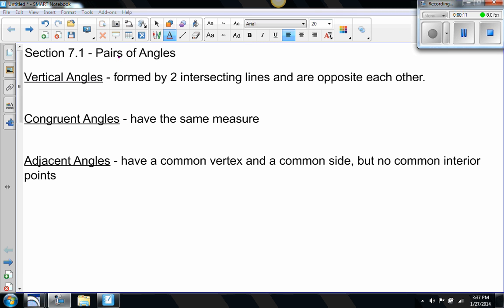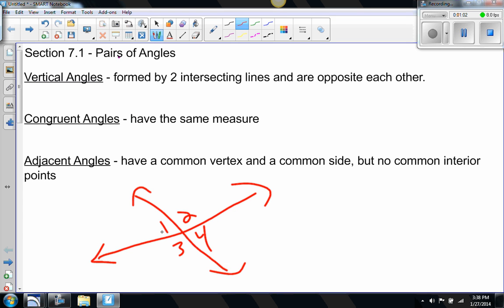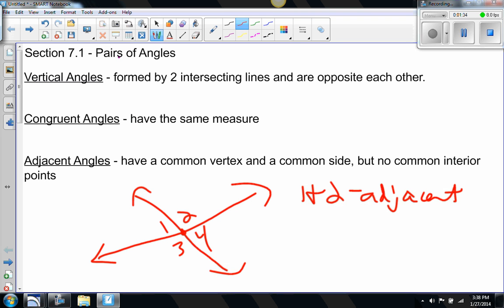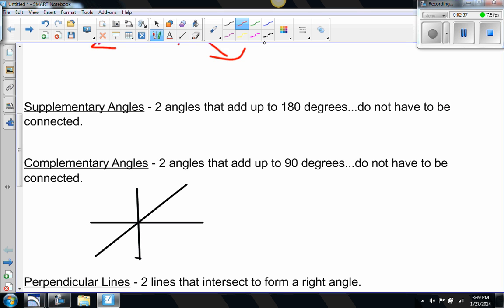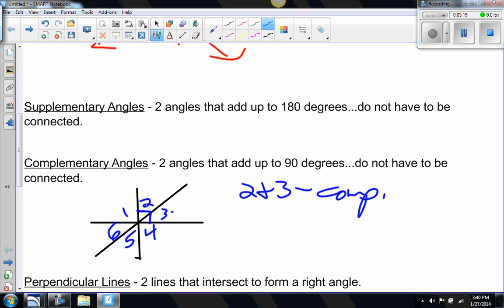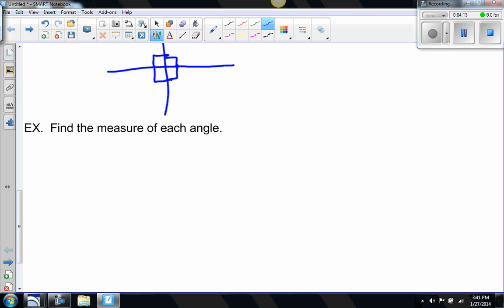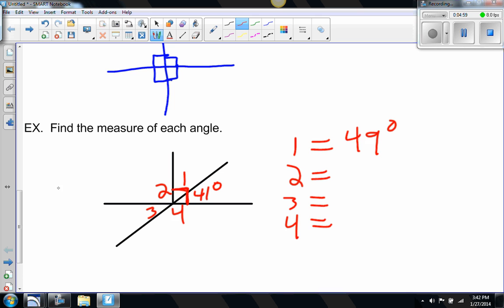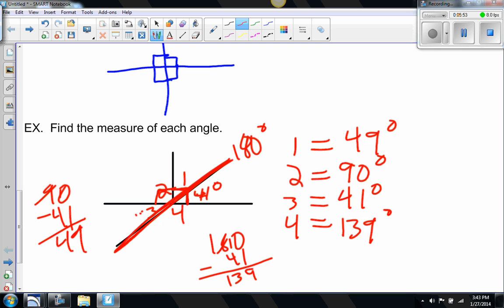8th7 1PairsOfAngles 2